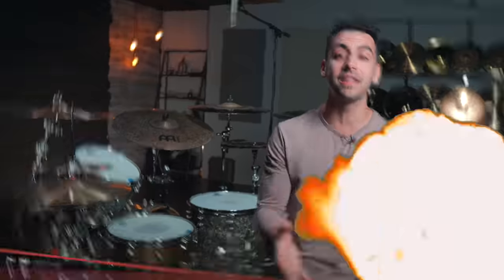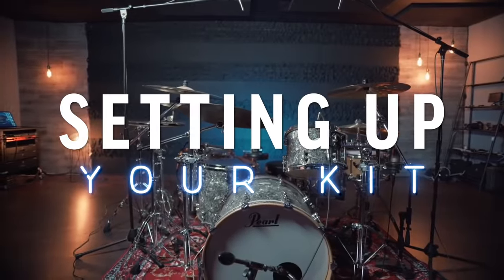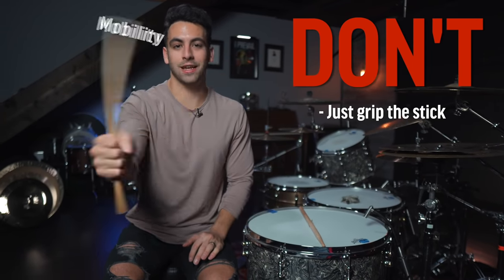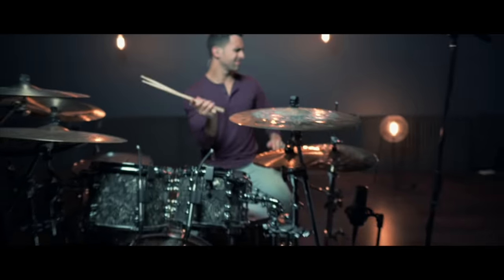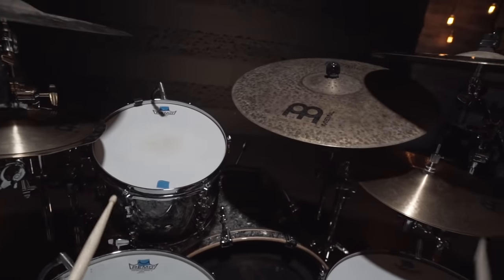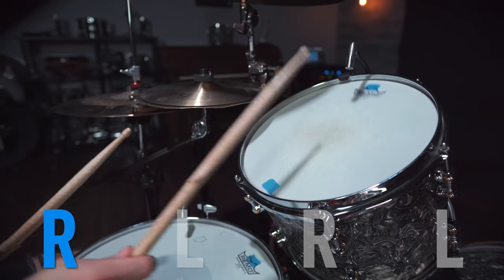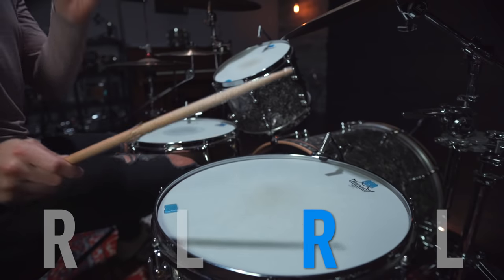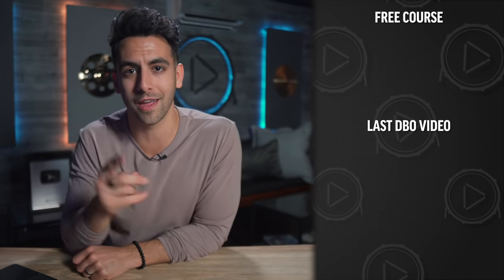5 EASY Steps To START Playing Drums! - Beginner Drum Lesson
Here are 5 easy steps to START playing drums. Play drums with this easy beginner lesson!
🥁🎓 Get online beginner drum lessons, without the confusion.

Learning how to play drums can be super confusing for all of you beginner drummers out there. But in this easy beginner drum lesson, I'm going to teach you how to play your first drum beat, your first drum fill, how two set up your drum set, drum with proper technique, and much more! So get ready, because your drumming journey starts now! With these easy beats and fill, your building an awesome drumming foundation!

TIME STAMPS:
0:00-0:18 What you'll learn in this beginner lesson
0:18-1:30 How EVERYTHING on your drum set has a purpose
1:30-2:40 How to perfectly set up your drums
2:40-3:42 How to play with the right technique
3:42-5:22 Learn your first drum beat!
5:22-6:02 How to make constant drumming progress
6:02-7:43 Learn your first fill!
7:43-8:56 BONUS Fill!
8:56-10:20 The biggest key to drumming!